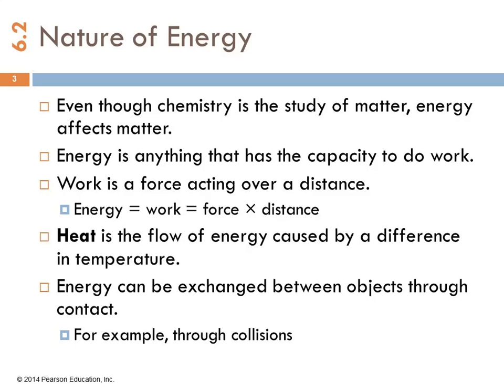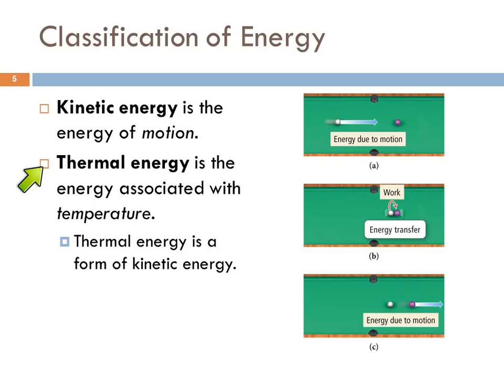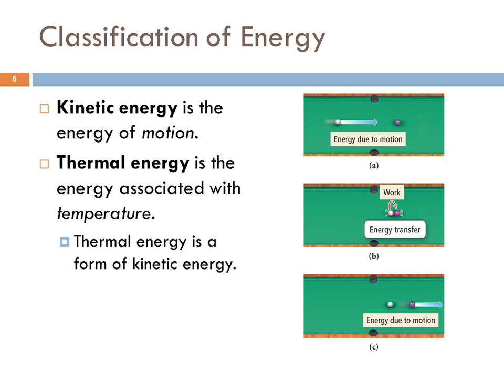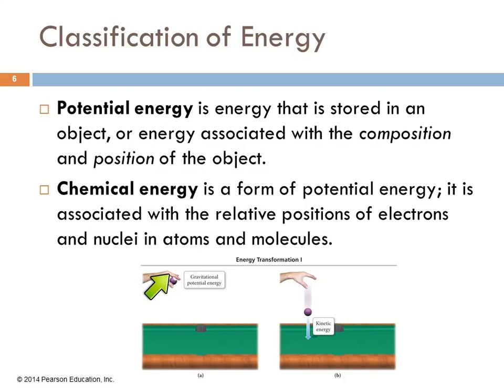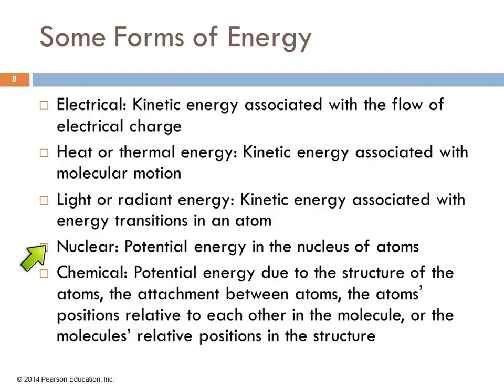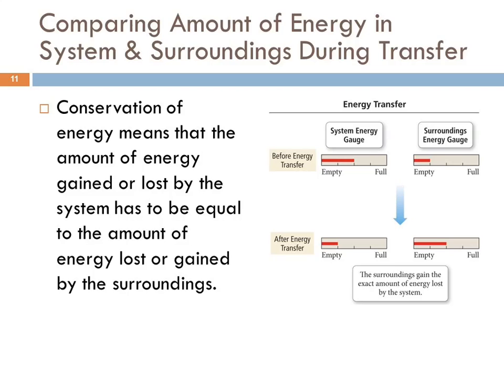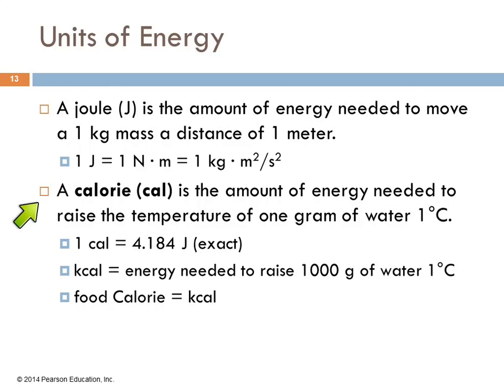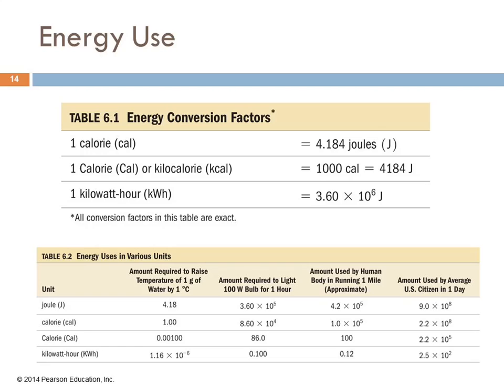1A 6.2 The Nature of Energy